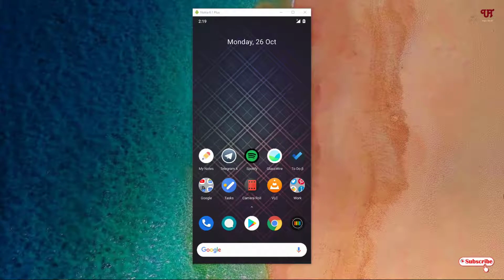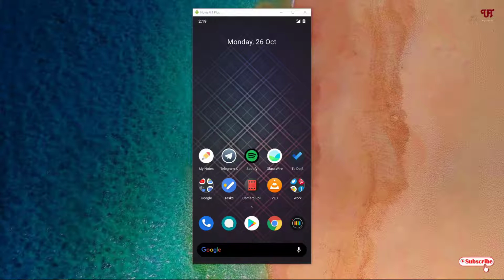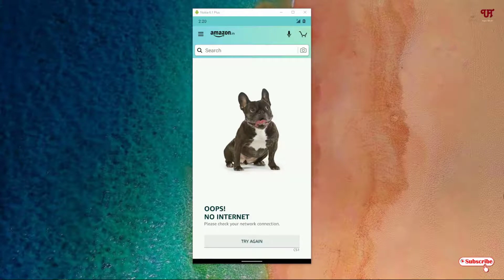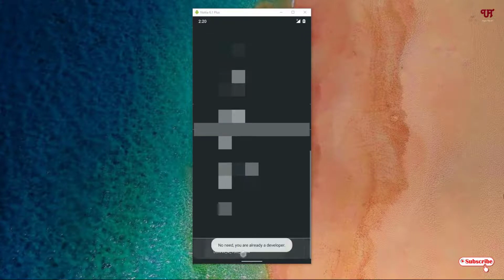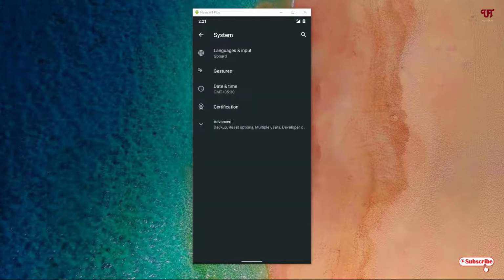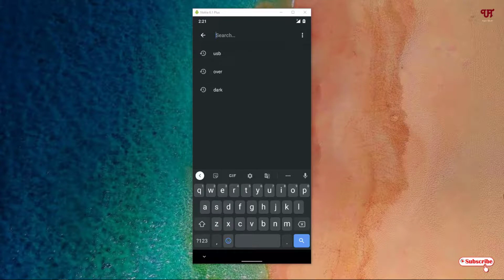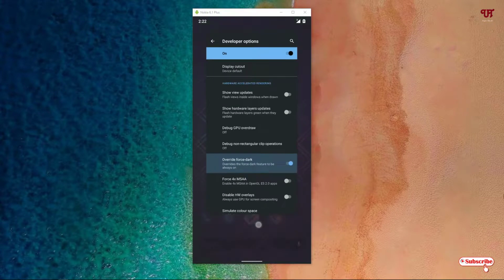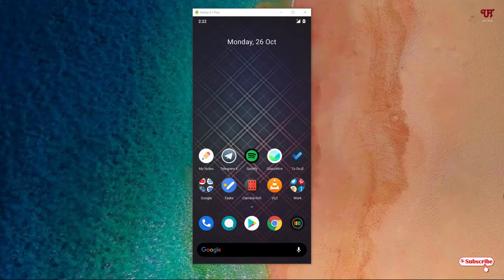How to forcefully enable Dark Mode for every Apps in Android 10 running Smartphones ?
This video tutorial is all about How to forcefully enable Dark Mode for every Apps in Android 10 running Smartphones.